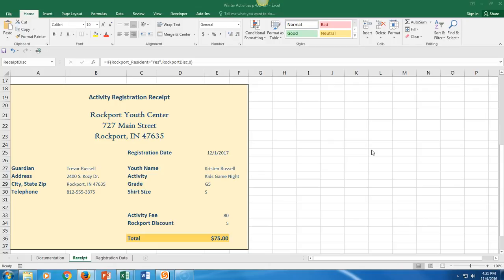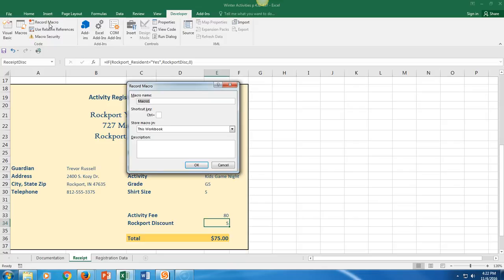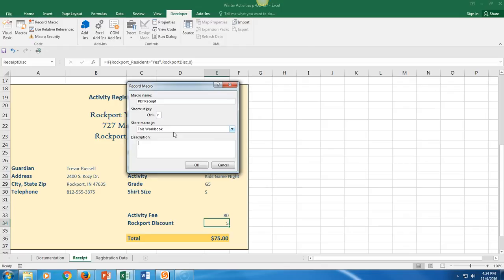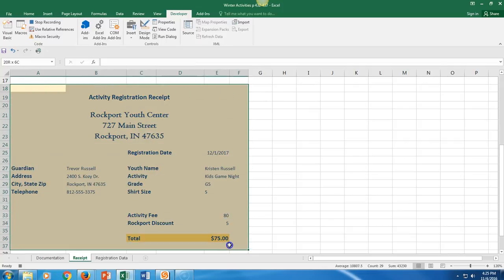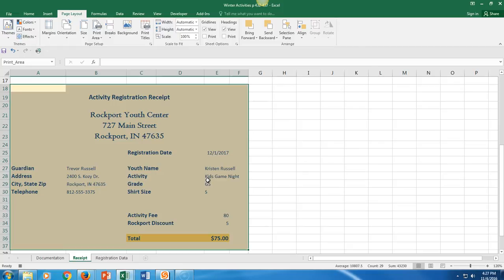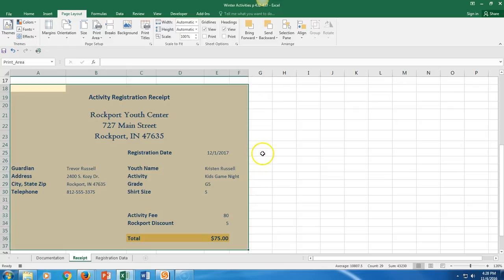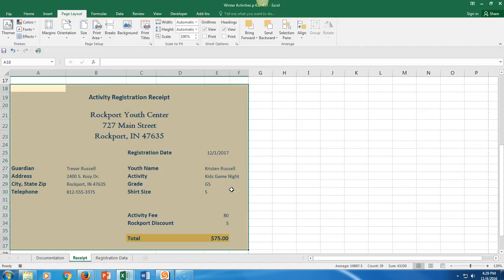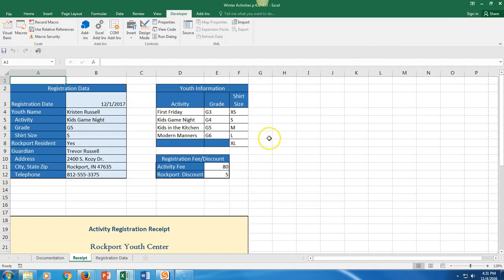Mod 7 p 432 to 437